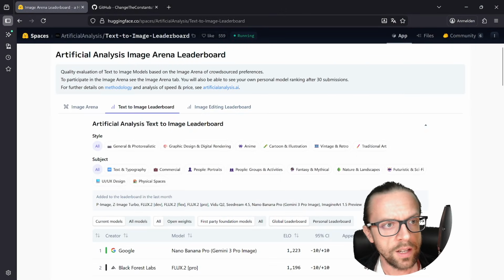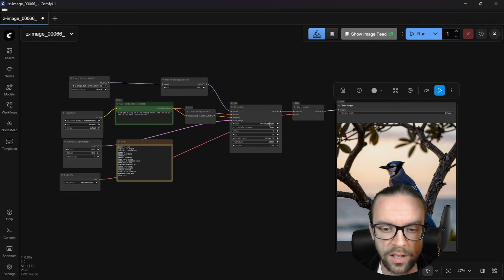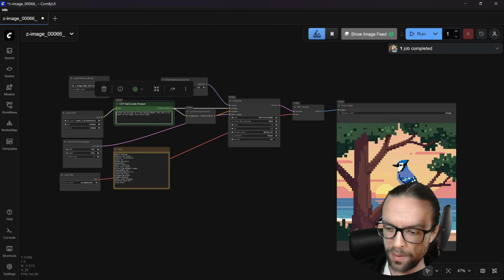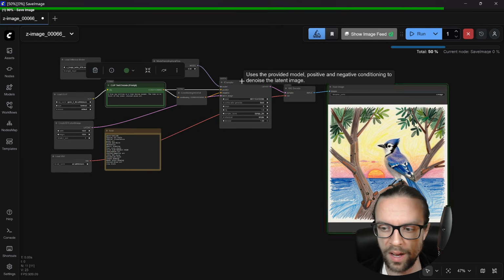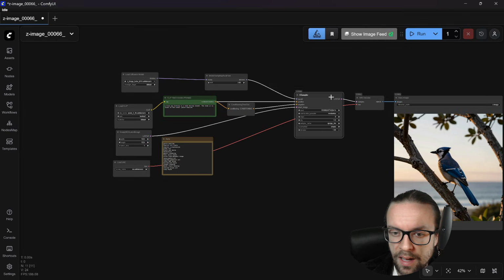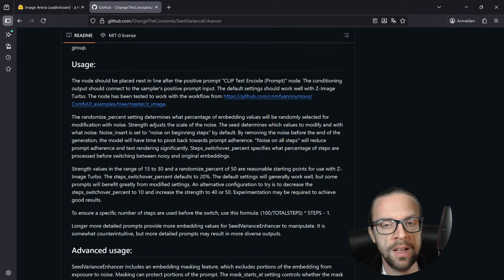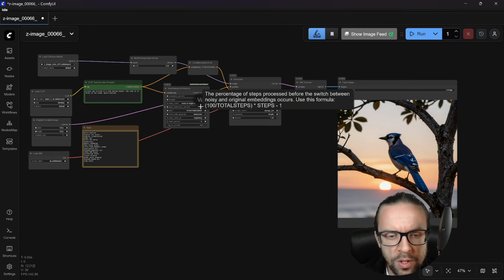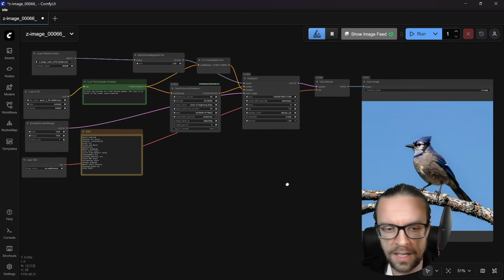Your Definitive ComfyUI Guide - 13. Z-Image Turbo - Styles and Variations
In this video we are going to take a look at Z-Image Turbo and the infinite style possibilites. Also: we take a look at how to create more image variations with a small ComfyUI extension.

0:00 Introduction
0:44 Huggingface Image Leaderboard - Z-Image Turbo
2:36 ComfyUI - Different Styles
9:50 SeedVarianceEnchancer Extension
11:26 ComfyUI - Image Variations

The used styles:
photo-realism
digital art style
digital illustration
pixel art
black and white
watercolor
pencil drawing
flat color style
ultra high-definition range
renaissance art
stacked papercut art
1990s VHS style
minimalistic style
crayon drawing
Monet style drawing
stained glass art
clay style

Unlock the hidden world of AI beyond standard cloud tools and subscriptions! Discover how open-source and secure, locally-run AI models can become your ultimate creative playground.

At MuseMachine, we show you how to transform simple sketches into vibrant design concepts, generate endless ideas and inspiration, create stunning animations, and much more. This is about giving power back to the creative professional.

The advantages of local & open-source AI:

✅ Full Data Control: Keep your sensitive designs and client work private and secure on your own machine.
🎨 Infinite Creative Freedom: Go beyond the limitations of standard tools. Build unique workflows that perfectly match your style.
💰 No More Subscriptions: Take back control of your costs. No more recurring monthly fees for AI tools.
🧬 Train AI on Your Unique Style: Infuse your own sketches, designs, and artistic identity into everything you create.

The world of open-source AI is powerful, but it's constantly changing and can feel overwhelming. That's where we come in. MuseMachine is your guide to this new creative frontier. We cut through the noise to bring you the latest news, practical tutorials, and deep dives.